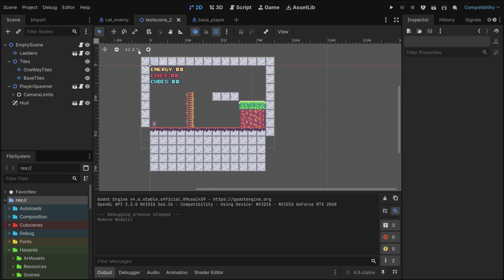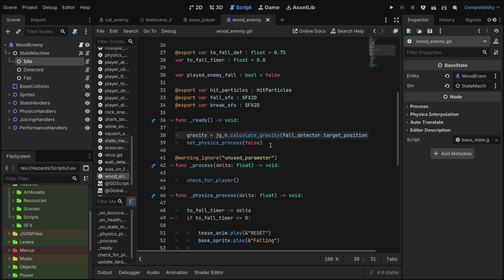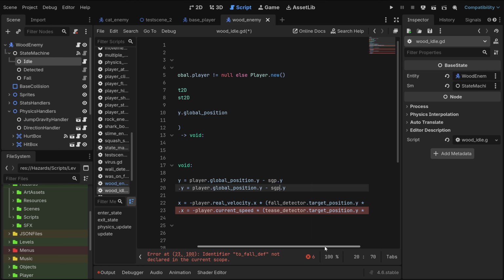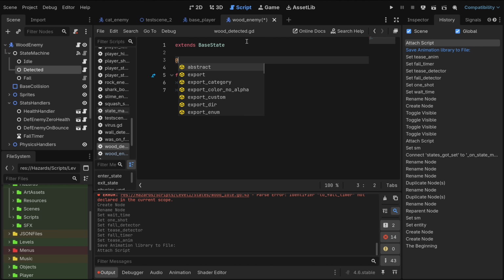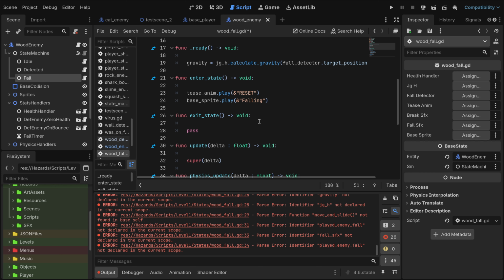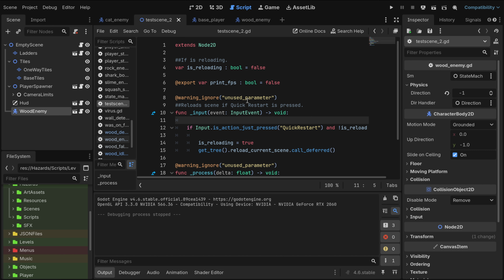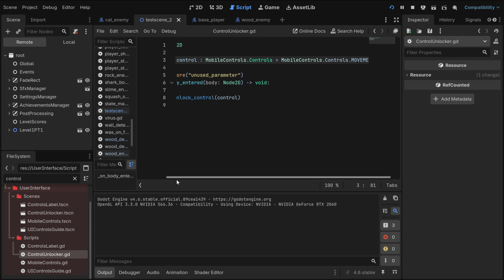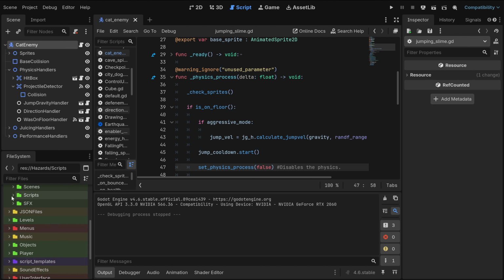Re-writing Code for the Millionth Time | Broqui_Games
5th Episode of Unscripted Devlogs! Here I re-wrote whatever that code was to, yk, B E T T E R C O D E.

D O W N L O A D T H E G A M E

Imma go instantly record the next video!